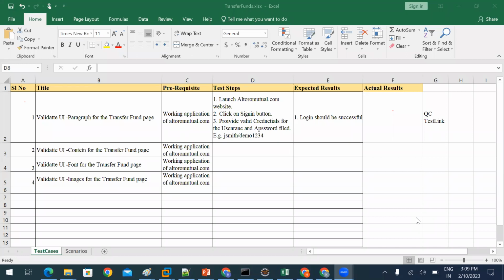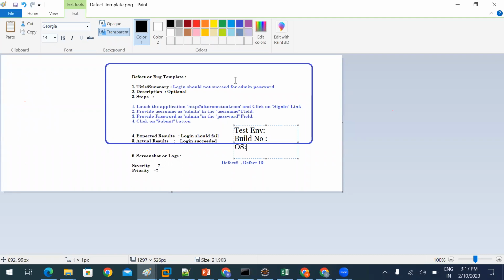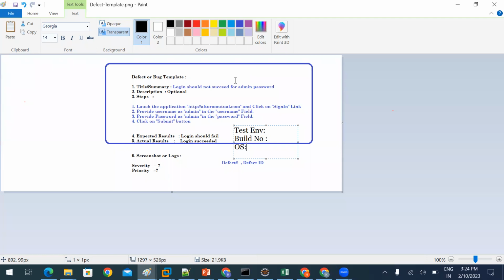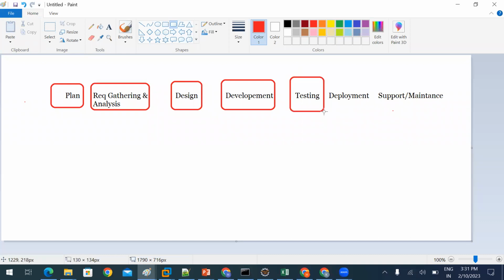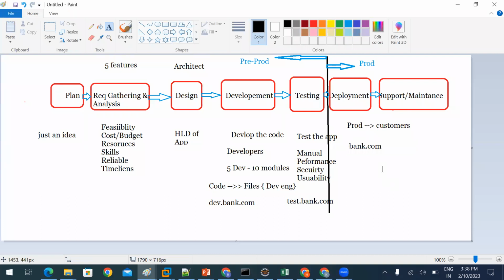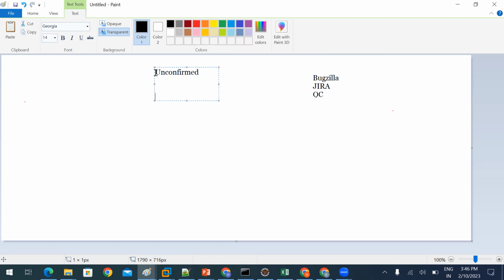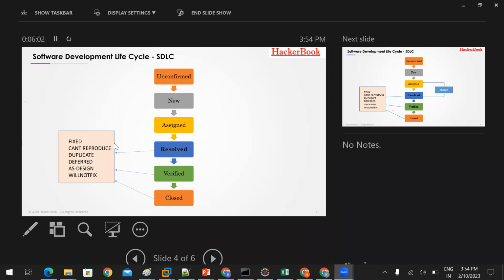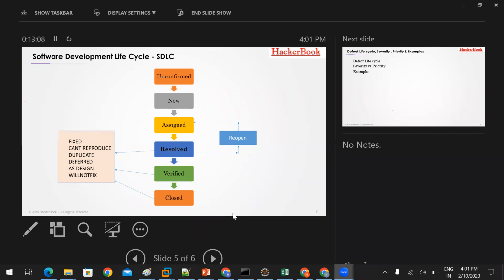Defect Life Cycle